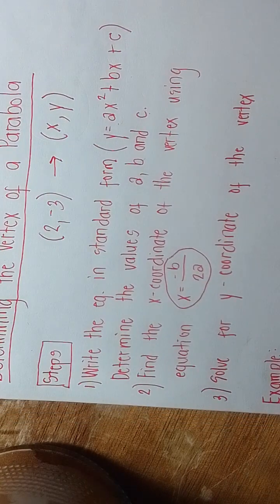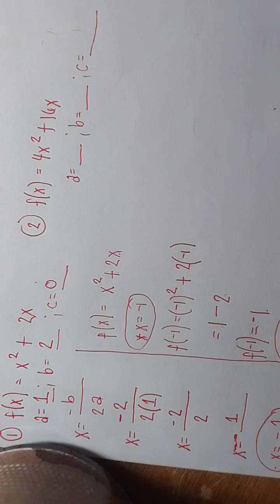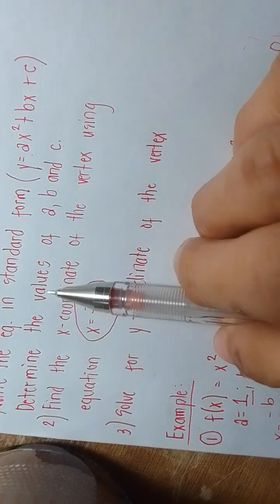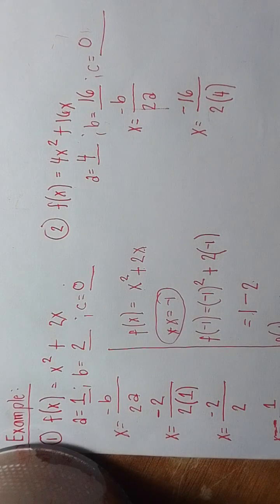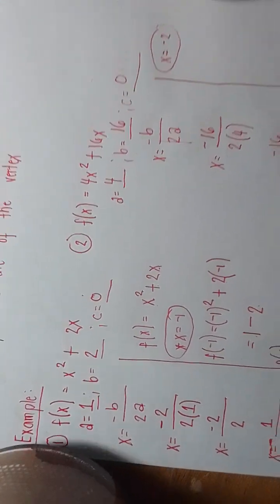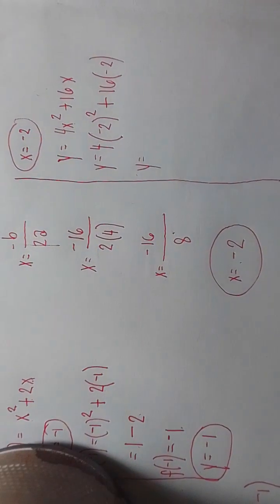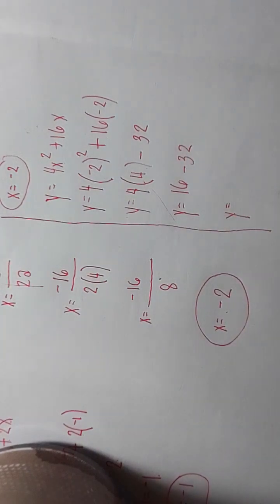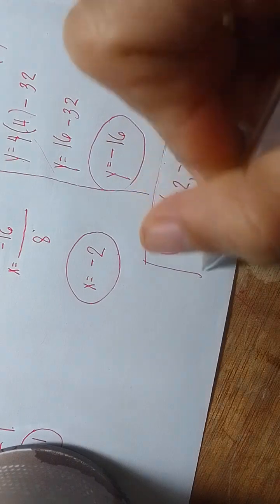Determining Vertex of a Parabola Given a Quadratic Equation: Part 2